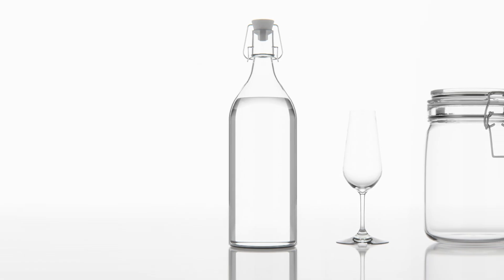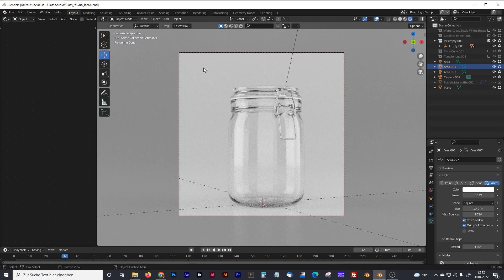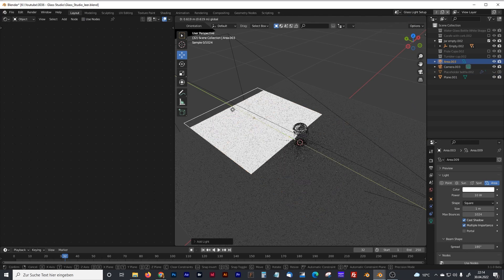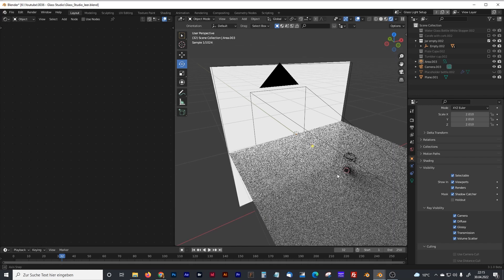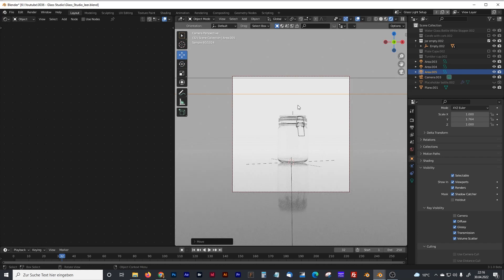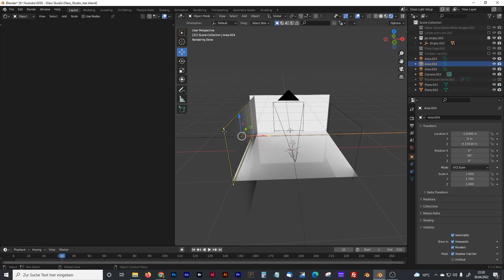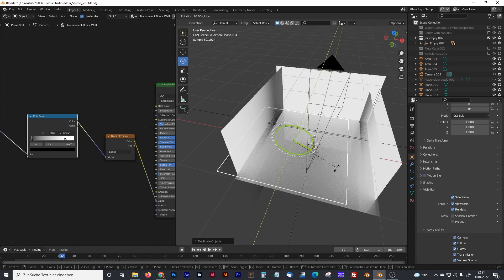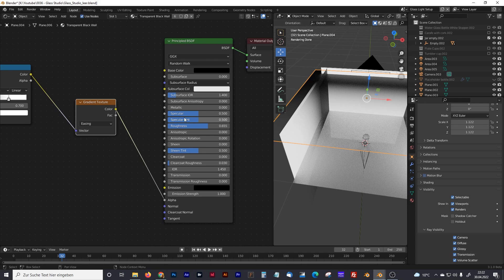Blender Professional Photo Studio Light Setup for Glass Objects - Tutorial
In this short tutorial I would like to introduce you to my photo studio light setup for glass objects. This gives the glass objects a clear black edge, contains no distracting light reflections on the glass surface that would distract from the logo or writing on the bottle. The background shines completely white and the bottom still has a slight reflection, although everything is white.

00:00 Photostudio Light Setup Intro
00:33 Standard Photostudio Light Setup
01:44 Advanced Photostudio Light Setup for Glass Objects